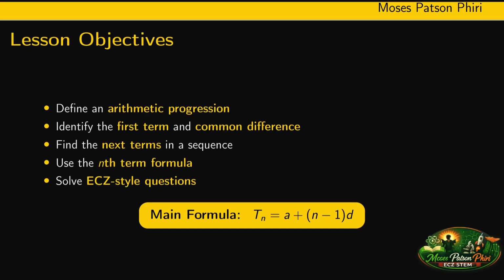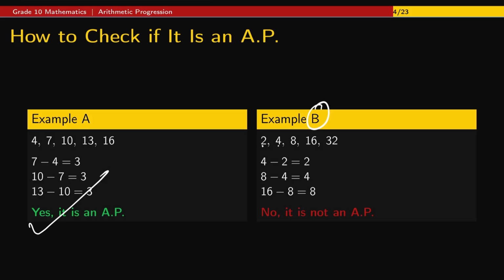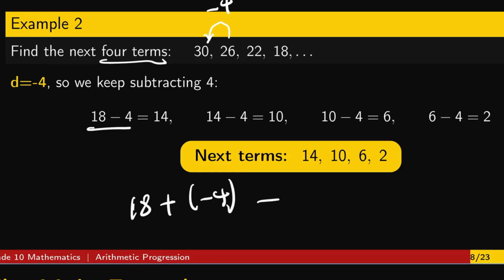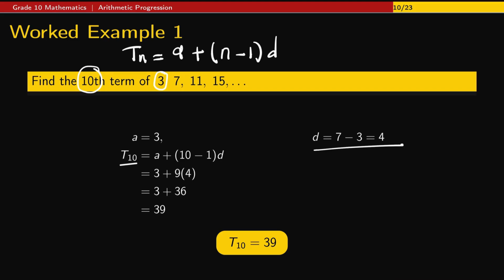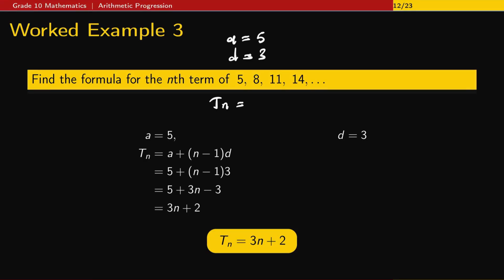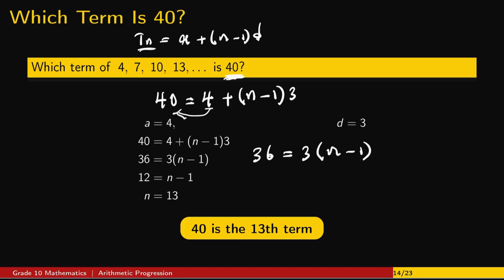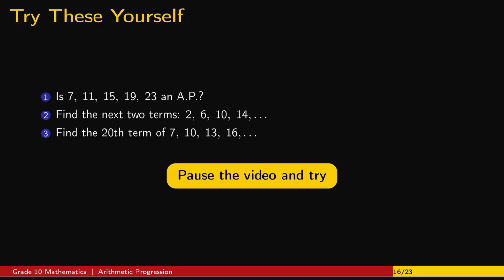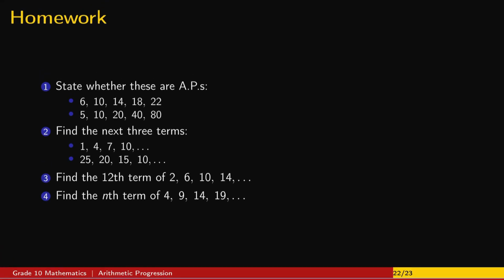Arithmetic Progression (AP) in 15 Minutes | From Definition to nth Term | Exam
In this video, we explain the concept of an arithmetic sequence, including how to identify the first term and common difference. We demonstrate how to find the next terms in a sequence and the formula for the nth term through worked examples. This math education tutorial provides clear steps for understanding sequences and series, making complex maths concepts easy to grasp.